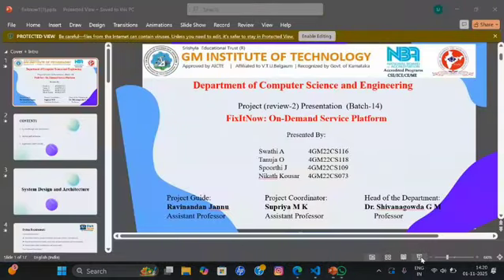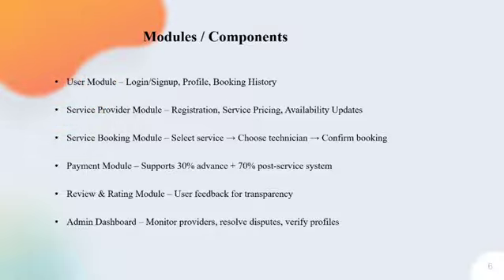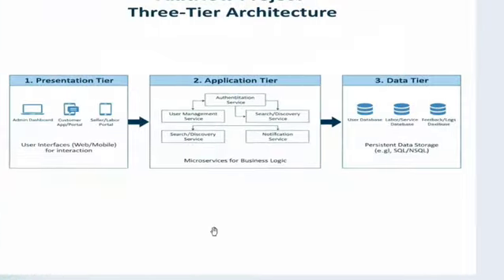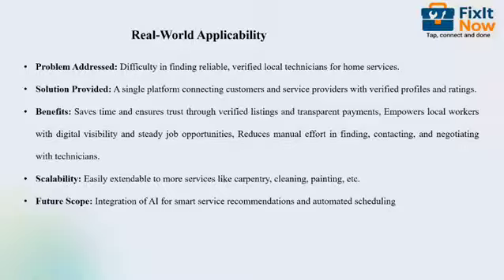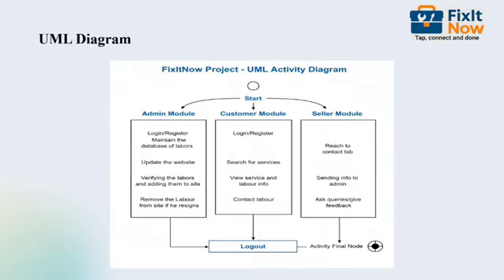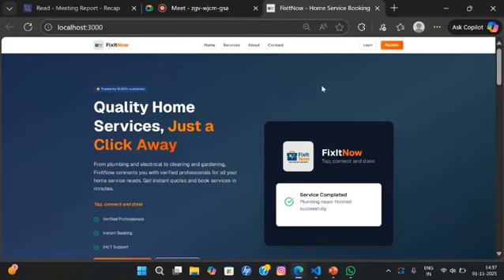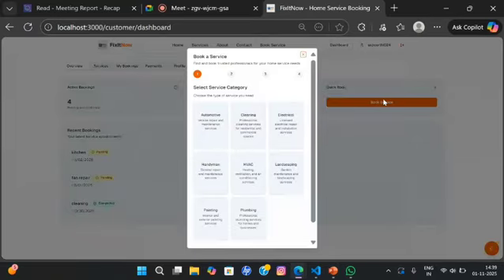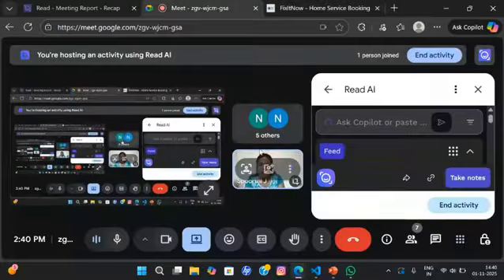B-14 || Fixitnow - On Demand service platform Review2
The project review for FIXIT Now, an on-demand service platform, covered key aspects including system design, testing, and usability. Nikath presented the system architecture, highlighting the goal of efficiently connecting customers with service providers, and detailed both functional and non-functional requirements, along with a modular design that features user management, service booking, and an admin dashboard. He introduced a three-tier architecture utilizing Superbase as the database solution. Swathi discussed the testing and validation processes, focusing on security measures for user login, booking, and payment functionalities, while ensuring only valid emails can access the dashboard.

Tanuja elaborated on the technologies employed, such as Next.js and Tailwind.js, and the integration of Google Map APIs and Razorpay for improved user experience and secure transactions. She also addressed a technical issue during her presentation and explained the roles within the platform, including the admin's responsibilities in profile verification and database management. Spoorthi concluded by demonstrating the user interface and booking process, mentioning ongoing developments for the admin and service provider panels.